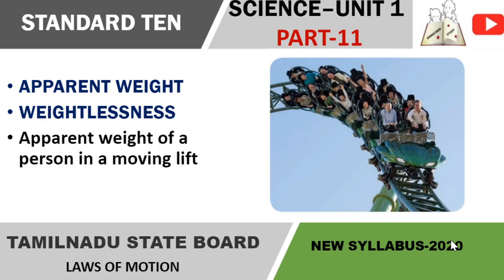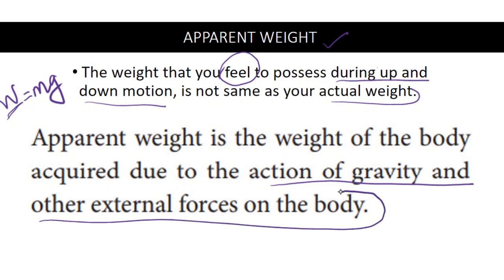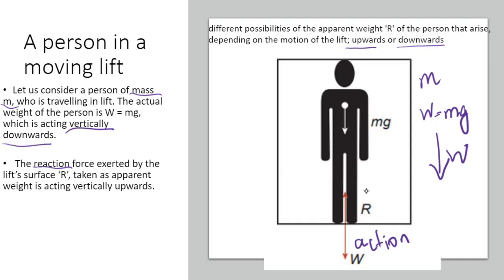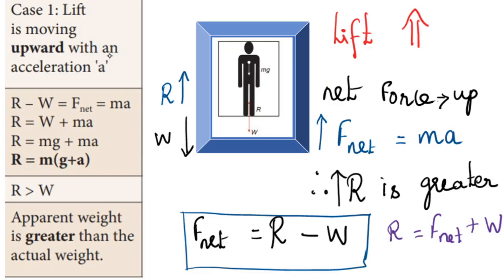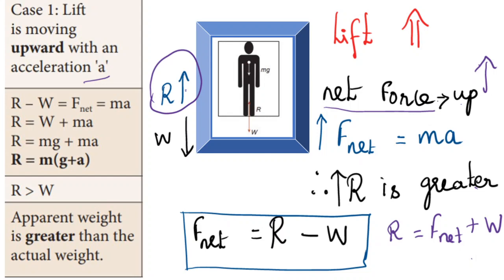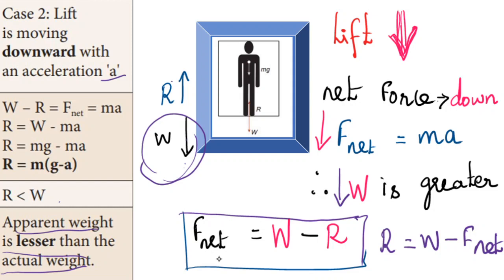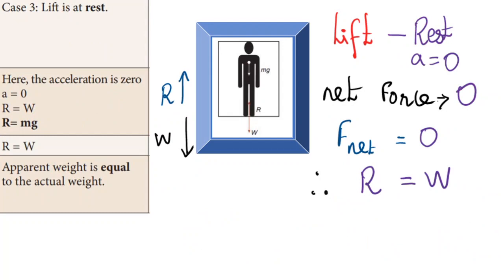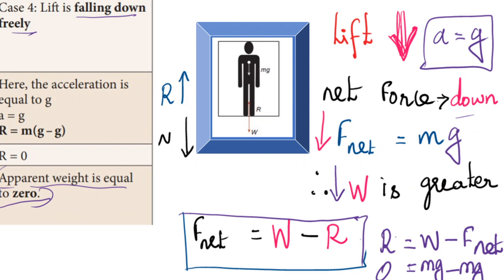Class-10| Science|Unit-1|Weightlessness|Apparent weight of a person in a moving lift​|TN Samacheer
Apparent weight of a person in a moving lift
TN Samacheer